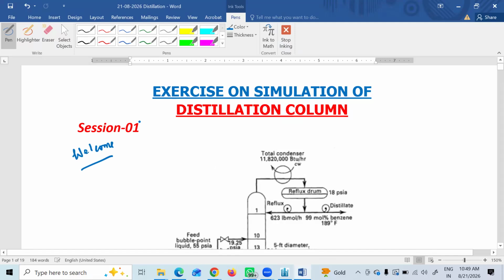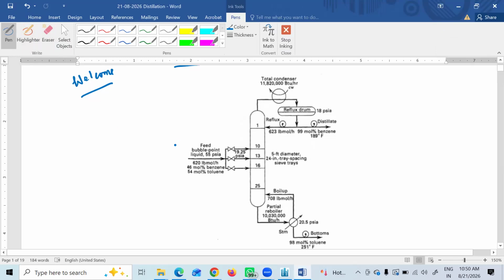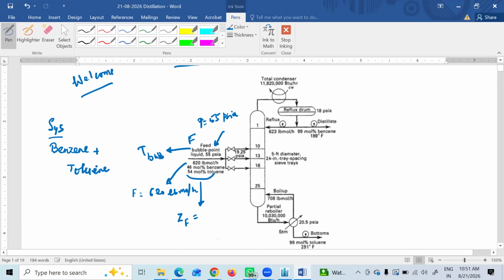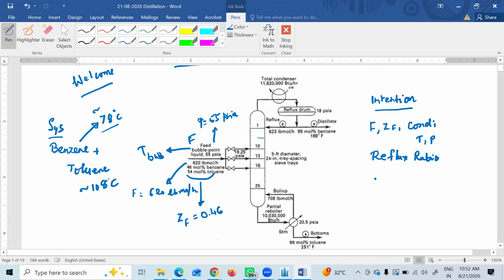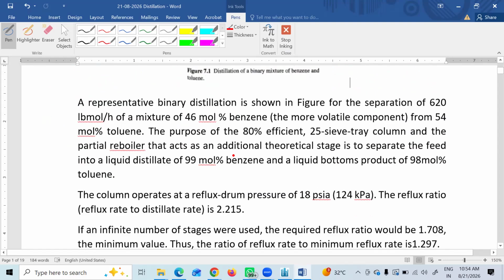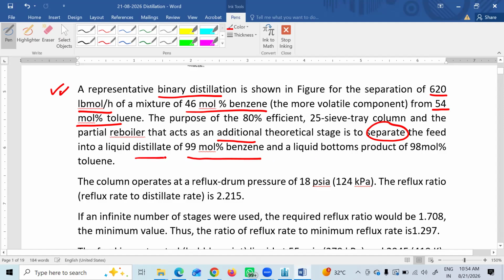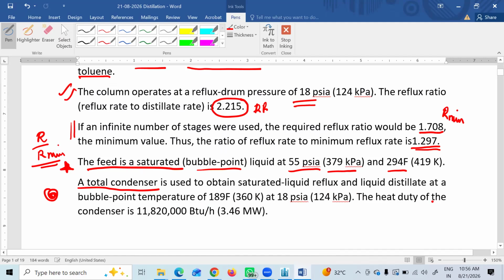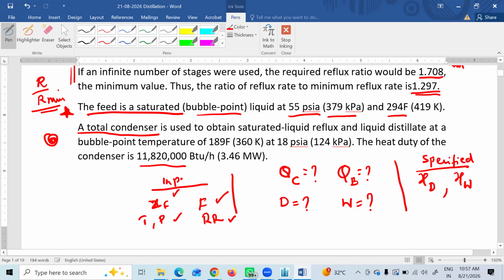Session 2 Simulation of Distillation DWSIM